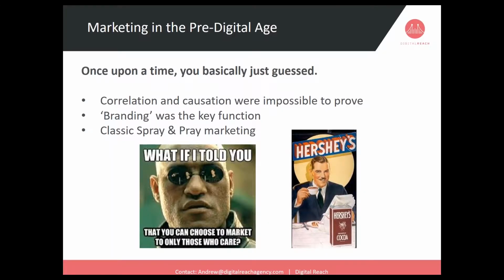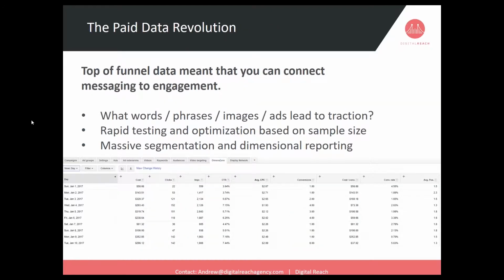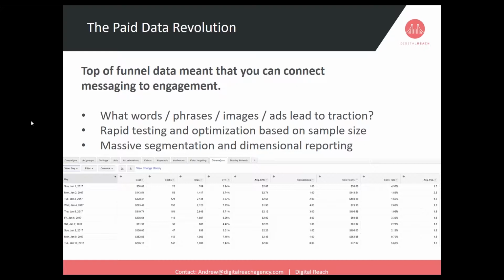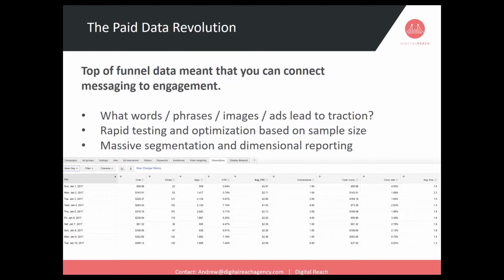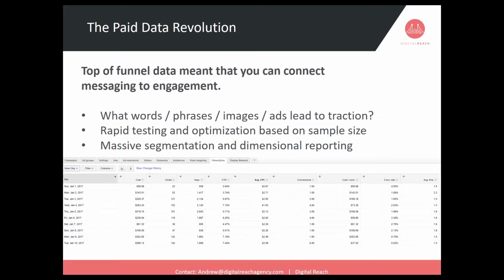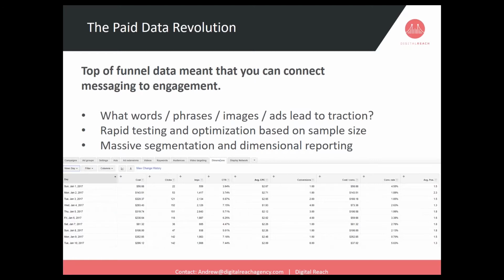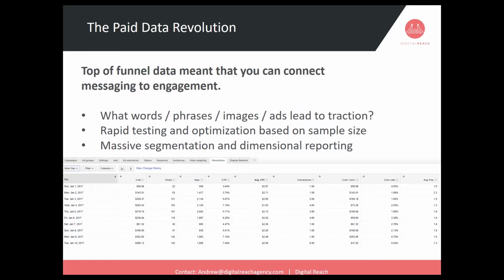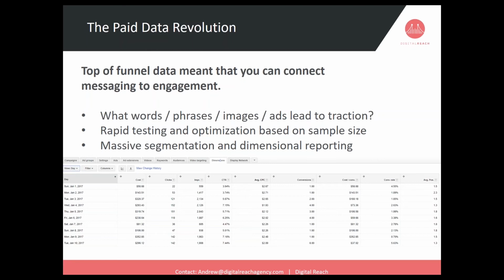How to Use Paid Channel Data to Inform Brand Messaging